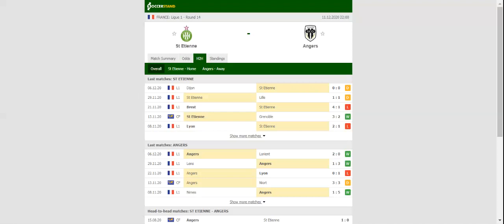ST ETIENNE VS ANGERS PREDICTION & BETTING TIPS - 11/12/2020